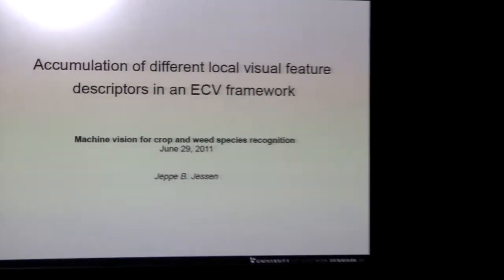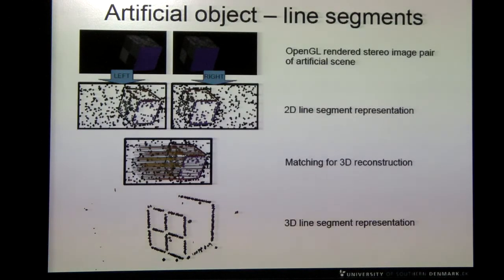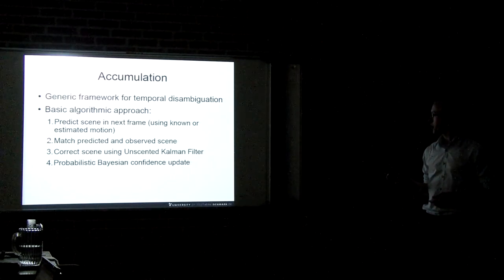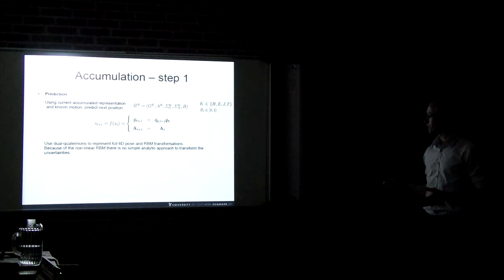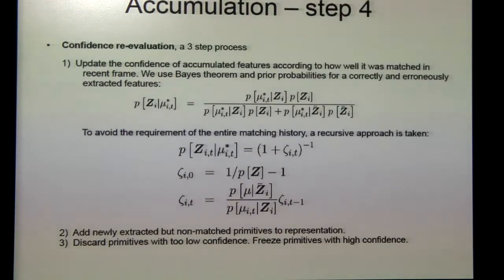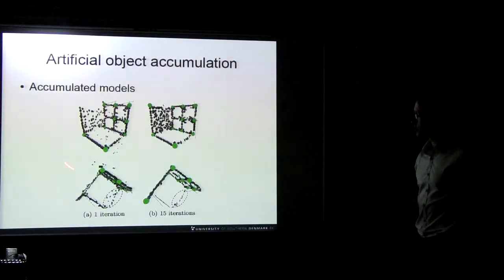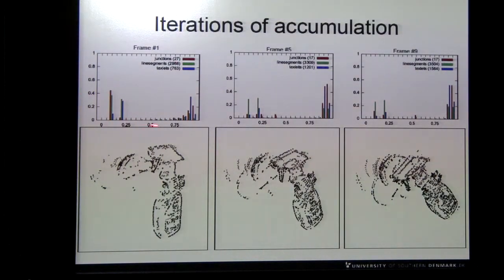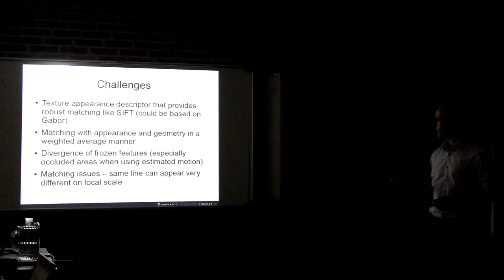CoVIS Accumulation of different local visual feature descriptors in an ECV framework by Jeppe Barsøe Jessen SDU Tek PhD course Machine vision for crop and weed species recognition Agroskolen Hammerum Herning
Talk given @ PhD course - Machine vision for crop and weed species recognition - Agroskolen Hammerum - Herning - DK on June 28th 2011